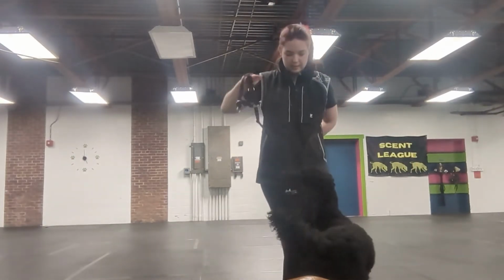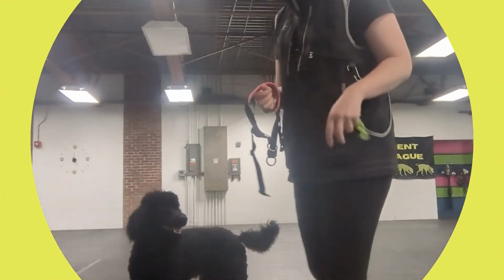Muzzle Training Online Course Promo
Muzzle Training Online Promo